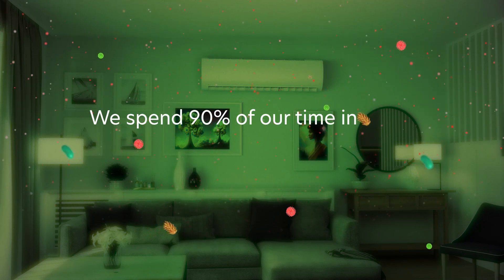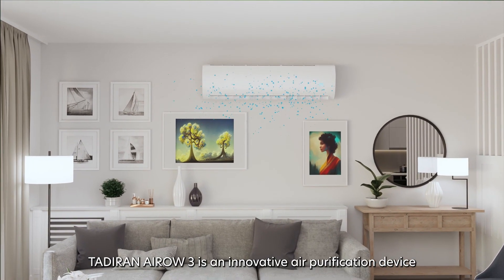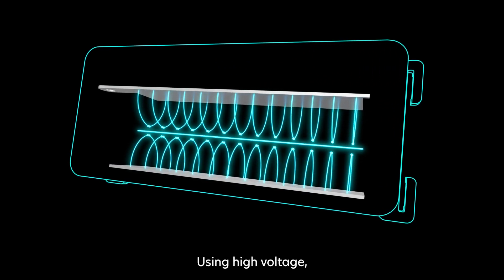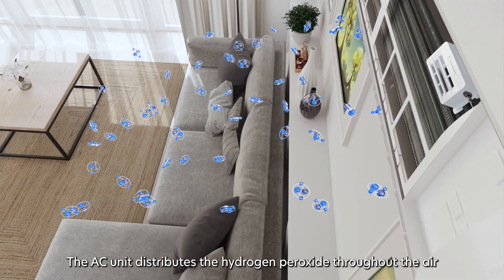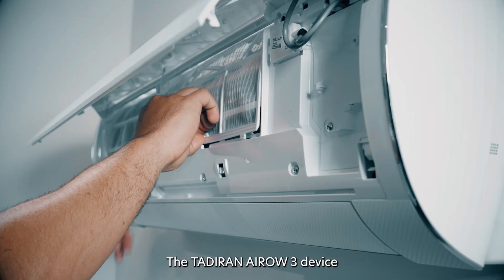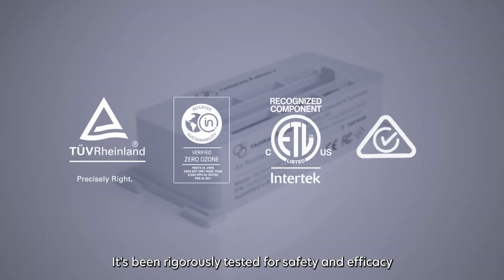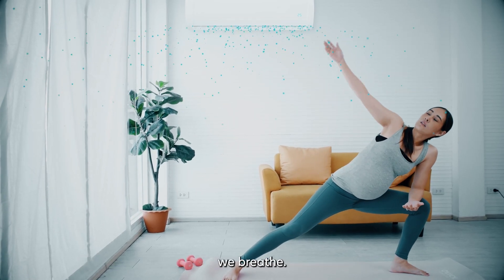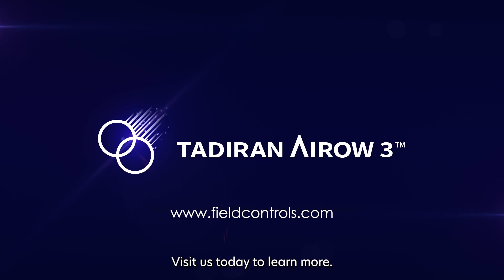TADIRAN AIROW 3AIROW 3™ Unveiled: The Ultimate Air Purification Solution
Discover TADIRAN AIROW 3™, a revolutionary hydrogen peroxide-based air cleaning system designed for ductless mini-split air conditioners, ceiling cassettes, and VRF ductless split systems. Enjoy cleaner, healthier air with zero maintenance, reduced energy costs, and outstanding effectiveness against biological pathogens. AIROW 3™ is your plug-and-play solution for superior indoor air. Test results demonstrate its efficiency and safety. Embrace the future of air purification with TADIRAN AIROW 3™ and begin your journey to a healthier living environment.